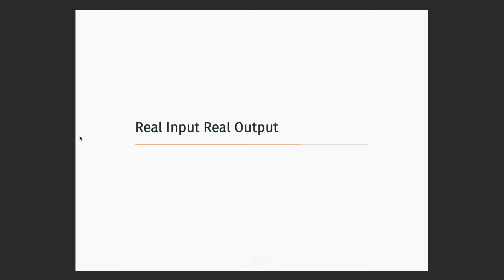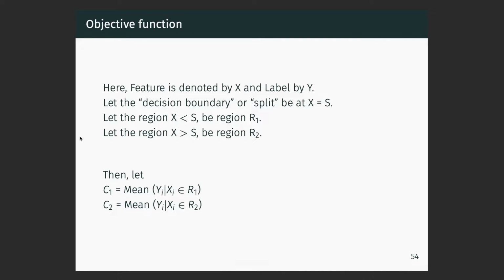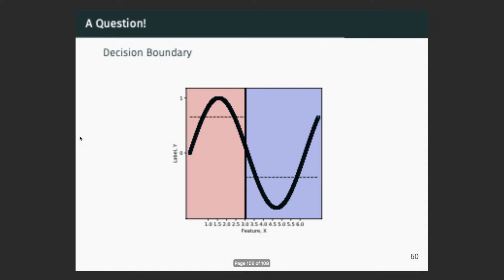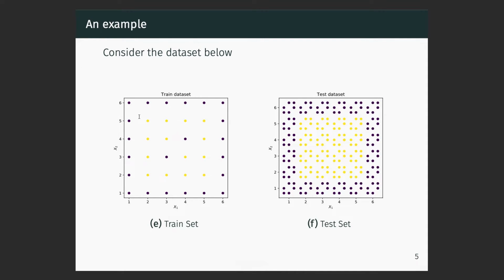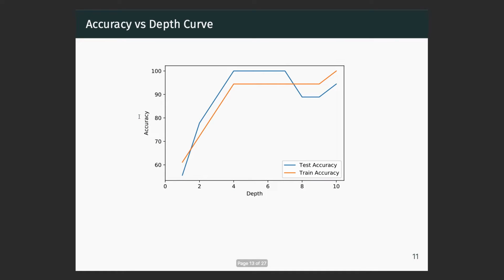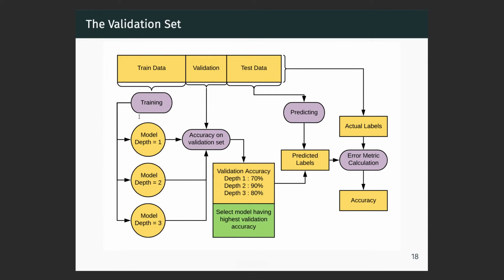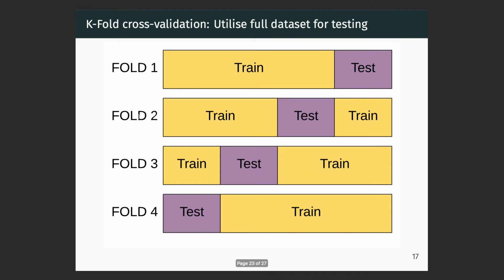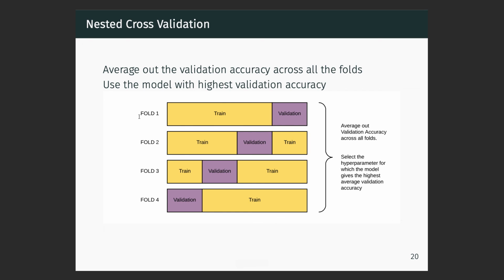Decision Trees II and Bias Variance I